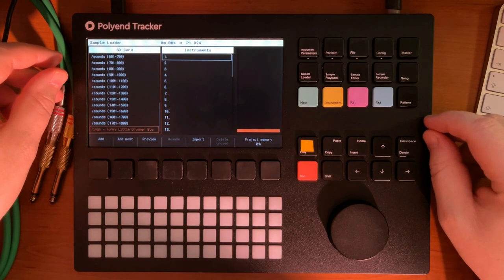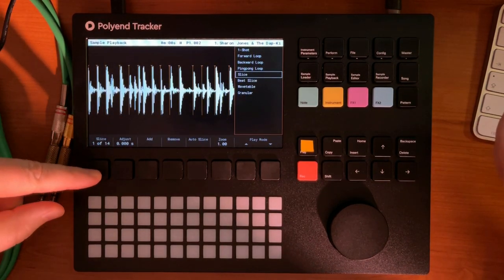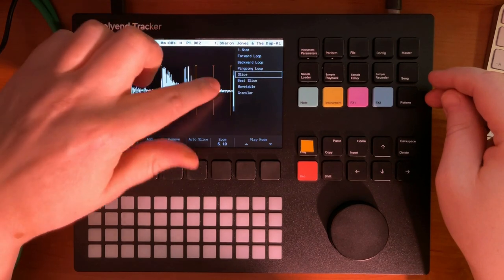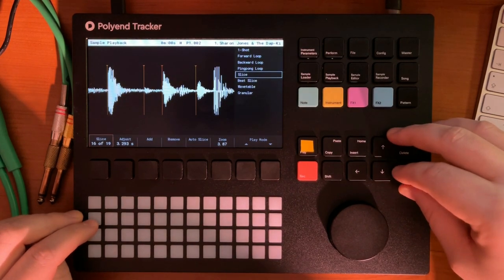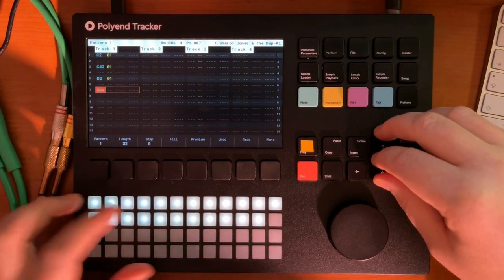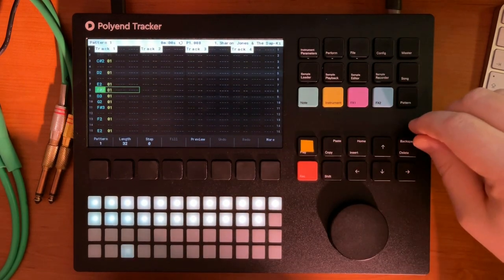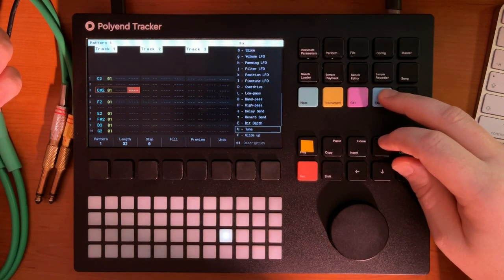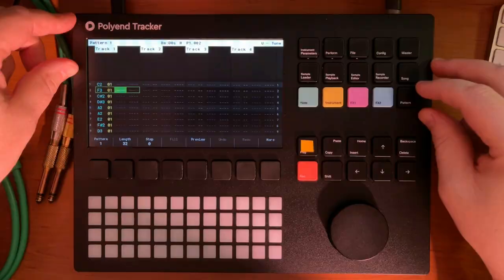Let’s chop some drums with Polyend Tracker and make jungle beats!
Let’s get busy slicing a breakbeat with the Polyend Tracker.
I’ll show my best practice for slicing and do a drumloop with the chops.
Checking FX real quick, too.
This should get you going, too!

0:33 load a sample
1:16 enter sample slicing mode
1:43 let’s autoslice
1:58 add slices manually
2:32 best practice for slicing starts here
4:44 add slices following this logic
5:05 logic of where a slice gets added
8:45 switch to Beat Slice mode
9:12 let’s get busy with adding notes in Pattern view
10:39 copy the good parts you want to repeat
12:27 find the mistakes in the pattern and fix that
12:53 preview your pattern
13:20 change tempo
13:43 what if a sound cuts short – a tracker tip
16:07 pitch the drums/instrument down a bit
16:41 do a reverb throw on a snare
17:08 preview the slices without moving to find the ideal slice
17:43 tune drumhits up/down